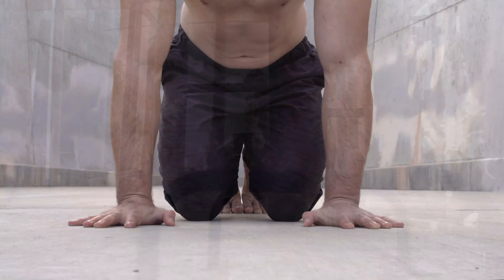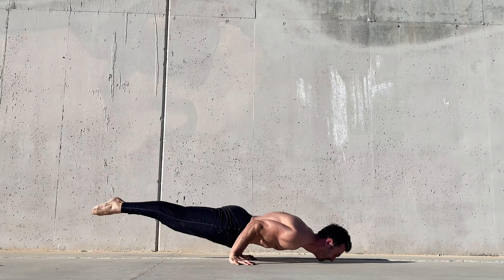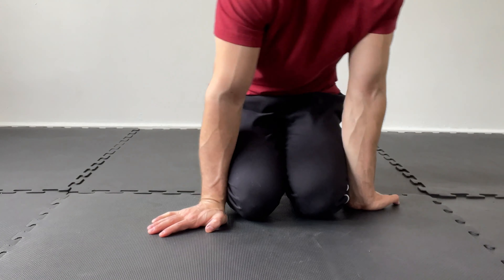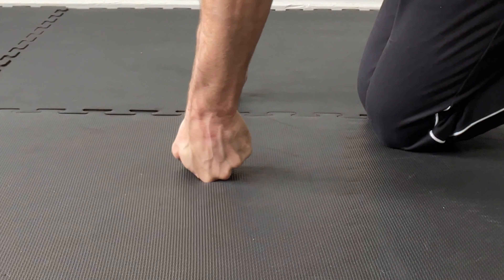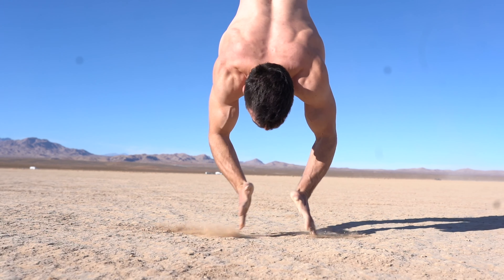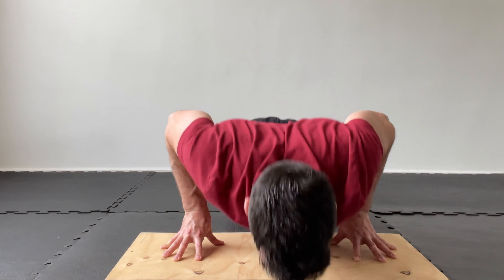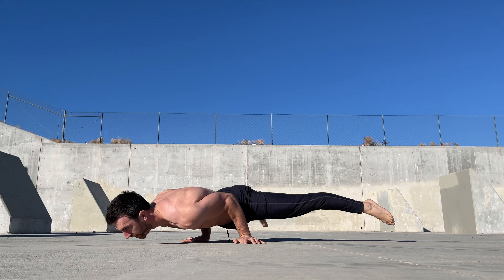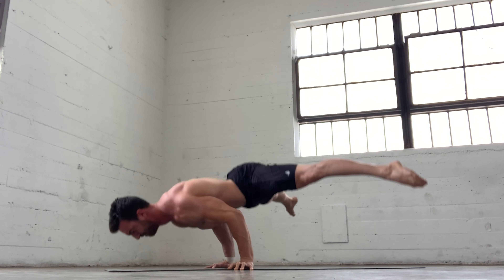HOW TO SAFEGUARD YOUR WRISTS | Injury Prevention Advice and Wrist Conditioning Routine